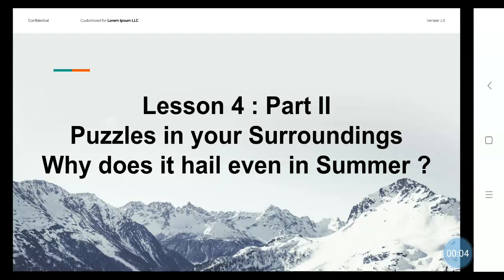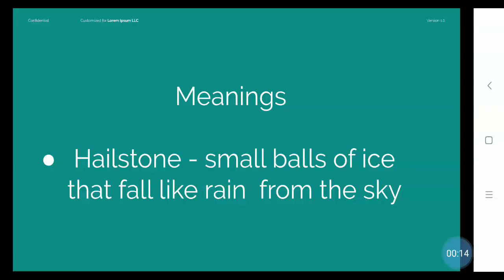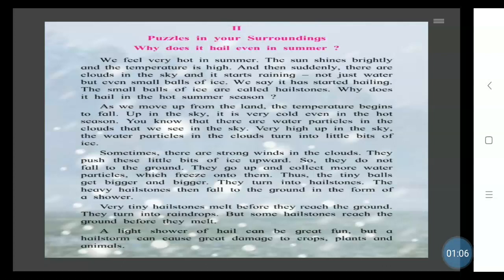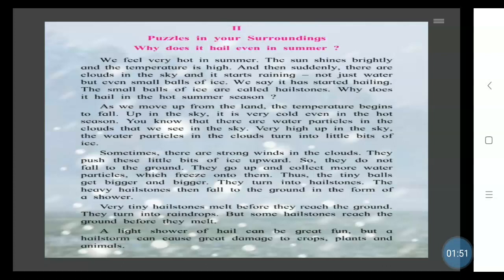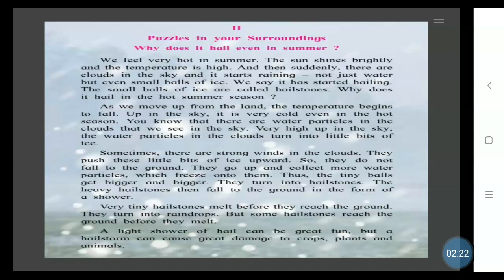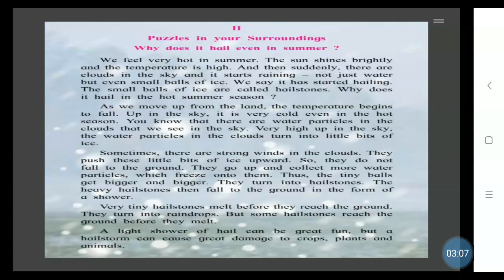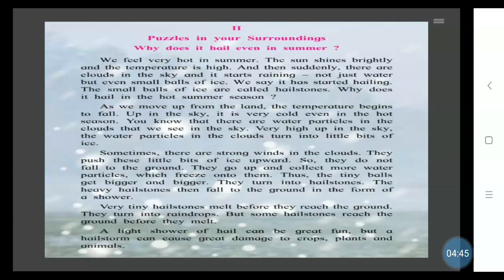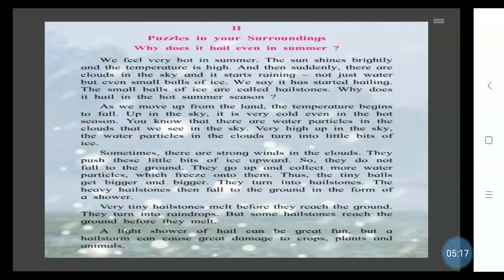Lesson 4: Puzzles in your Surroundings Why does it hail even in Summer? | English Balbharati(Class4)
Complete explanation with proper pronunciation...
If you find this video helpful just like the video and share it too.